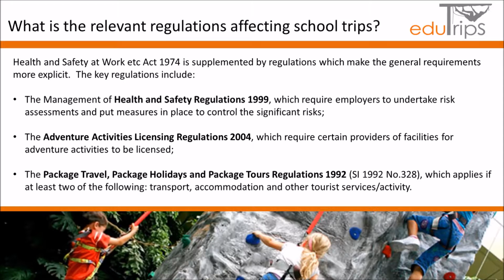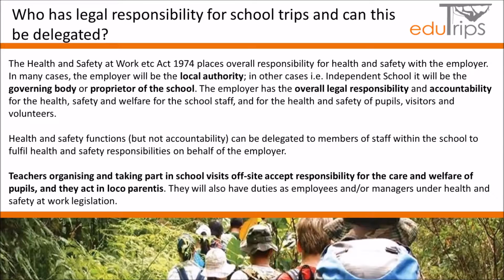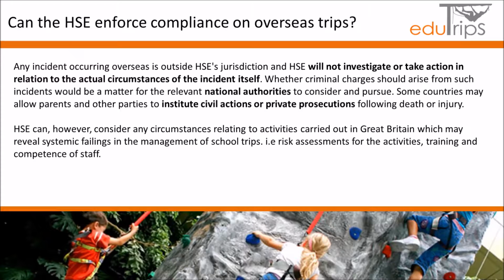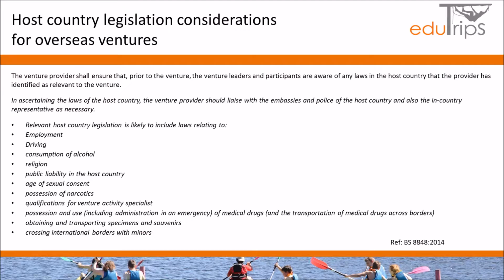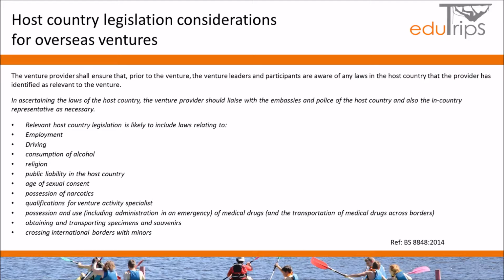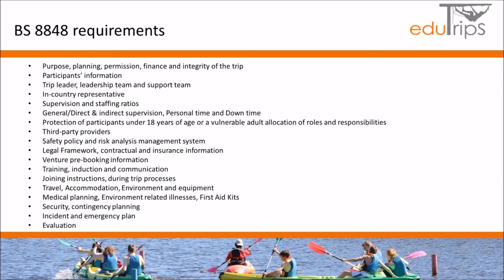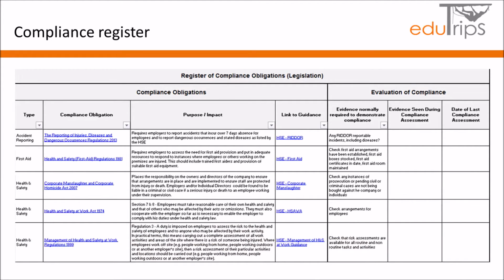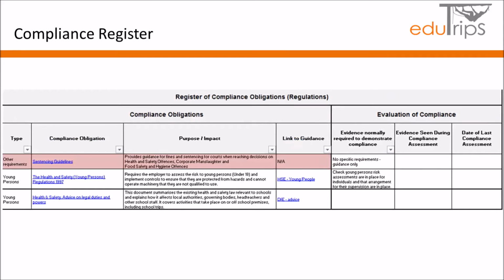Edutrips webinar Educational visits Health and Safety legislation and regulation overview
Originally held on 21st March 2017

The webinar includes:

Which legislation is relevant to educational visits?
Which regulations are applicable?
Considerations recommended for host country legislation
Educational visits standards